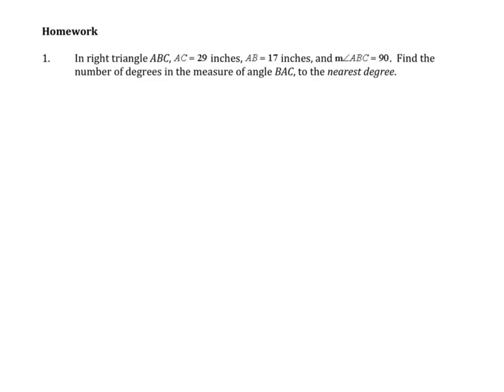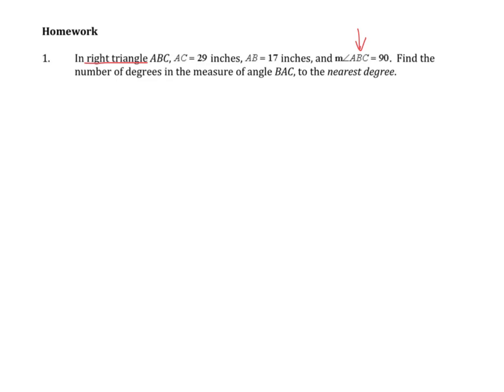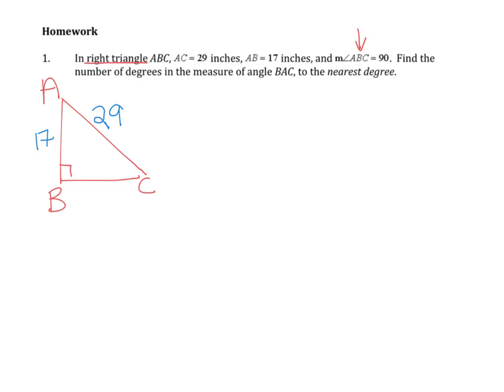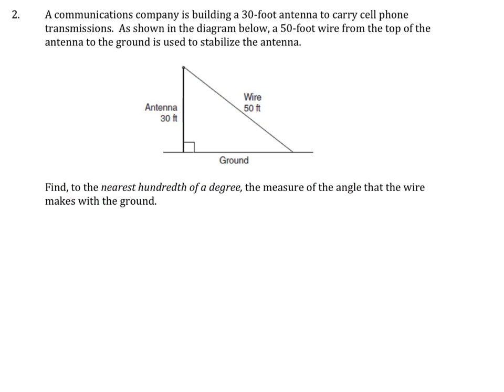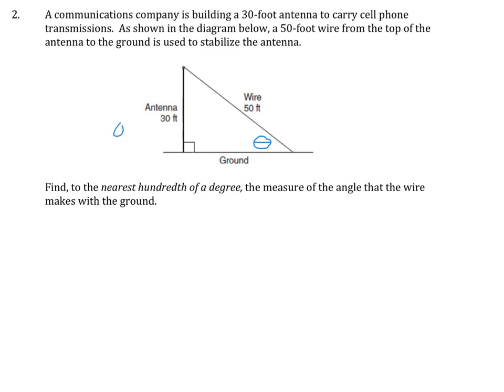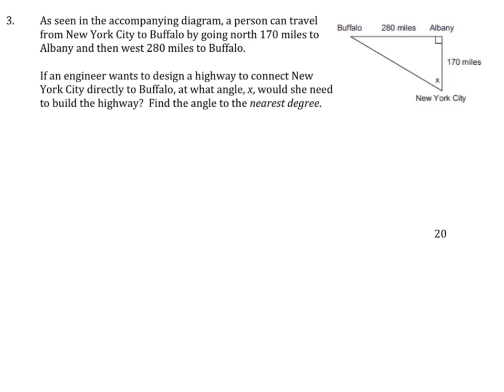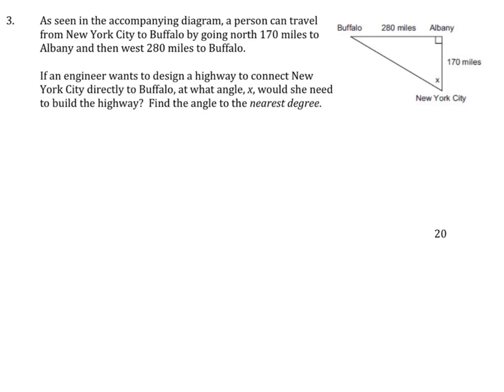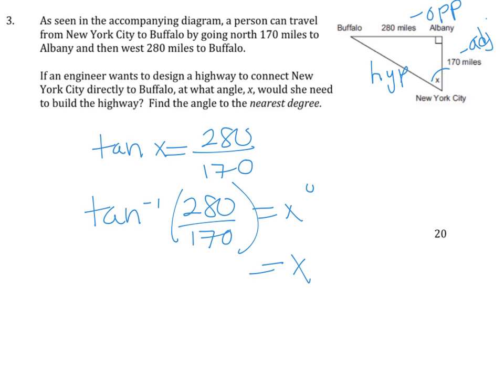Unit 6 Lesson 4 HW Notes